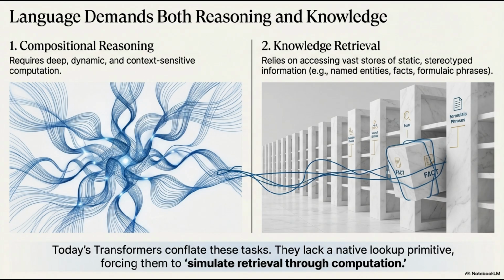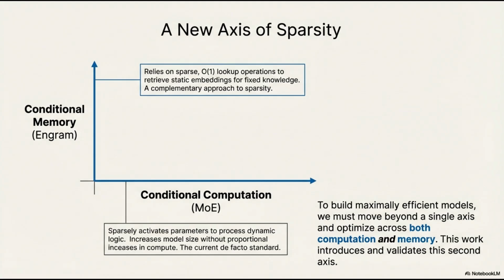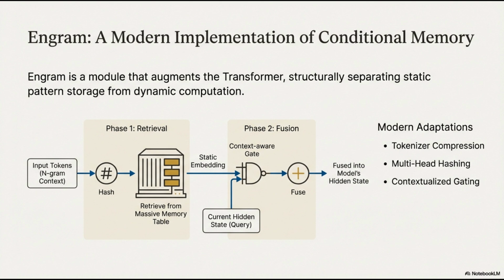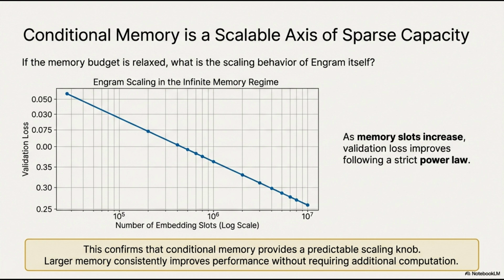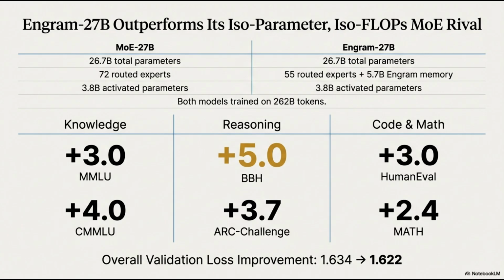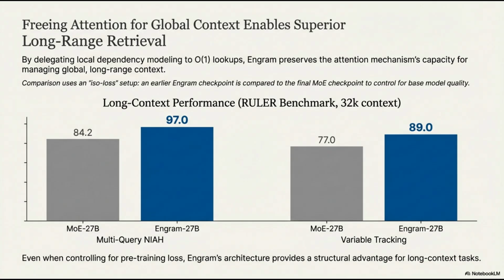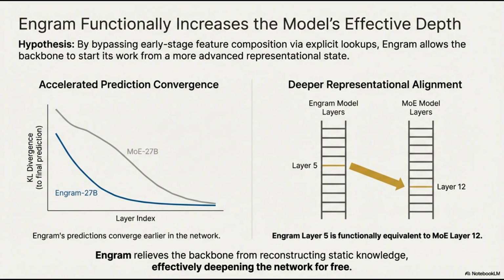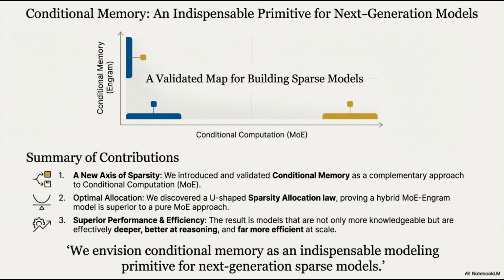DeepSeek Engram: Conditional Memory via Scalable Lookup: A New Sparsity Axis for LLMs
Conditional Memory via Scalable Lookup: A New Sparsity Axis for LLMs

Abstract

While Mixture-of-Experts (MoE) scales capacity via conditional computation, Transformers lack native knowledge lookup, forcing inefficient retrieval simulation. We introduce conditional memory as a complementary sparsity axis through Engram—a modernized n-gram embedding module.

We identify a U-shaped scaling law optimizing the trade-off between neural computation (MoE) and static memory (Engram). Our 27B-parameter Engram model surpasses iso-parameter/iso-FLOPs MoE baselines, with unexpected gains in reasoning (BBH, ARC-Challenge) and code/math (HumanEval, MATH) beyond knowledge tasks (MMLU, CMMLU).

Engram relieves early layers from static reconstruction, effectively deepening the network. By delegating local dependencies to lookups, it frees attention for global context, boosting long-context retrieval. Deterministic addressing enables prefetching from host memory with negligible overhead.

1. Introduction

Language modeling involves two distinct tasks:
1. Compositional reasoning: Requires deep, dynamic computation
2. Knowledge retrieval: Local, static patterns (entities, formulas)

Transformers simulate retrieval through expensive computation—reconstructing static lookup tables at runtime. We propose Engram, a conditional memory module combining classic n-gram structure with modern adaptations: tokenizer compression, multi-head hashing, contextualized gating, and multi-branch integration.

2. Architecture

Sparse Retrieval: Multi-head hashing maps contexts to embedding tables. Vocabulary projection reduces size by ~23% by collapsing semantically equivalent tokens.

Context-aware Gating: Attention-inspired mechanism uses current hidden states as queries against retrieved memory (keys/values), producing scalar gates that weight contributions.

Multi-branch Integration: Parameter-sharing strategy: single embedding table shared across branches, with branch-specific gating matrices.

System Efficiency: Deterministic addressing enables asynchronous prefetching from host DRAM during GPU computation of preceding layers. Zipfian n-gram distribution allows effective multi-level caching.

3. Scaling Laws

Sparsity Allocation Problem: How to distribute fixed parameter budgets between MoE experts and Engram memory?

Key Finding: U-shaped relationship between validation loss and allocation ratio α. Pure MoE (α=1) is suboptimal; allocating ~20-25% to Engram (α≈0.75) yields best performance.

Infinite Memory Regime: When memory budget is relaxed, scaling memory slots improves validation loss following a power law, confirming conditional memory as a scalable sparsity axis.

4. Large-Scale Pre-training (262B tokens)

MoE-27B: 26.7B params (72 experts)
Engram-27B: 26.7B params (55 experts + 5.7B memory)
Engram-40B: 18.5B memory parameters

Result: Engram-27B consistently outperforms iso-parameter MoE-27B, with massive gains in reasoning and code/math—not just knowledge retrieval.

5. Long Context (32k via YaRN)

Offloading local dependencies to lookups preserves attention capacity for global context.

6. Analysis

Effective Depth: LogitLens shows Engram achieves faster prediction convergence in early layers. CKA alignment reveals Engram Layer 5 ≈ MoE Layer 12—confirming increased effective depth.

Sensitivity Analysis:
Factual knowledge: 71% degradation when Engram suppressed
Reading comprehension: Only 7% degradation

System Efficiency: 100B-parameter Engram offloading incurs less than 1% throughput penalty via communication-computation overlap.

Gating Visualization: Strong activation on multi-token entities ("Alexander the Great") and formulaic phrases ("By the way").

7. Conclusion

We introduce conditional memory via Engram, establishing U-shaped scaling laws for Sparsity Allocation. Hybrid MoE+Engram strictly outperforms pure MoE. Engram-27B achieves superior efficiency by relieving backbones of static reconstruction and freeing attention for global reasoning. With zero-overhead offloading capability, conditional memory represents an indispensable primitive for next-generation sparse models.